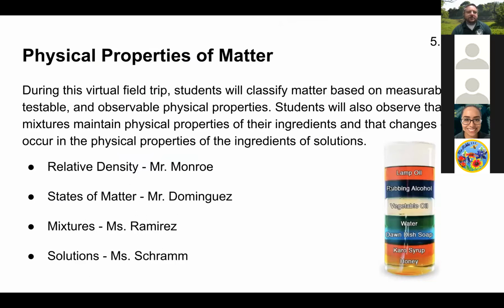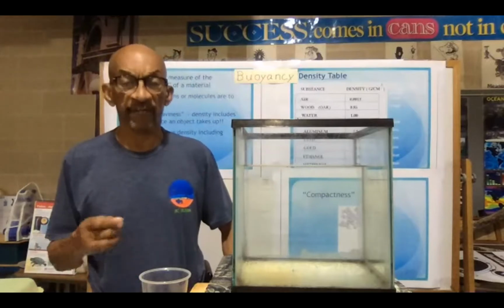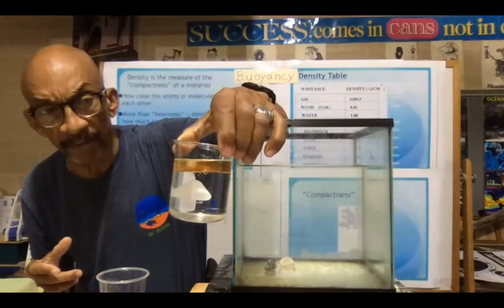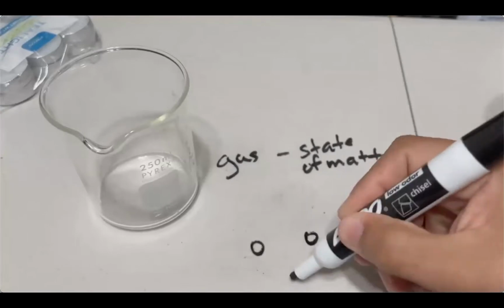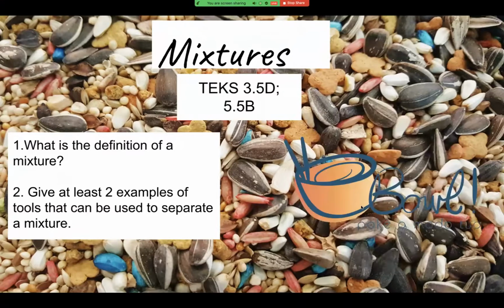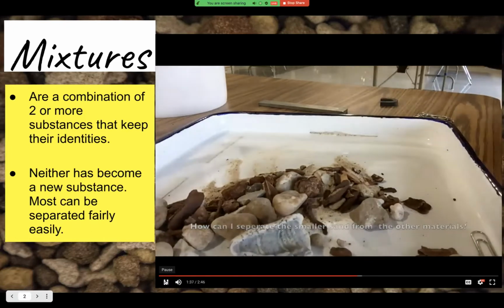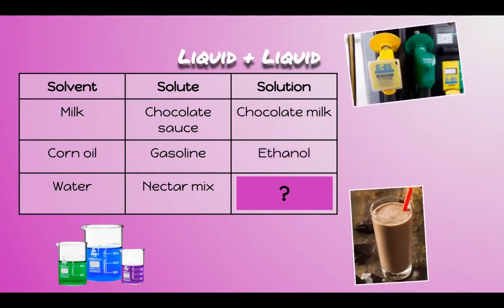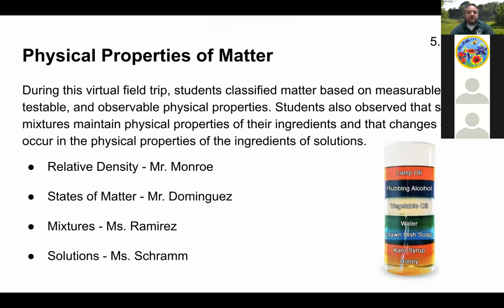2021-2022 Grade 5 - Physical Properties of Matter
During this virtual field trip, students will discover that matter has measurable physical properties and those properties determine how matter is classified, changed, and used. Students will classify matter based on measurable, testable, and observable physical properties. Students will also observe that some mixtures maintain physical properties of their ingredients and that changes can occur in the physical properties of the ingredients of solutions.